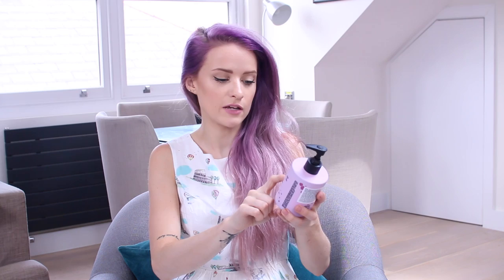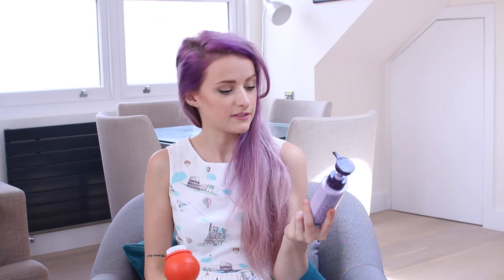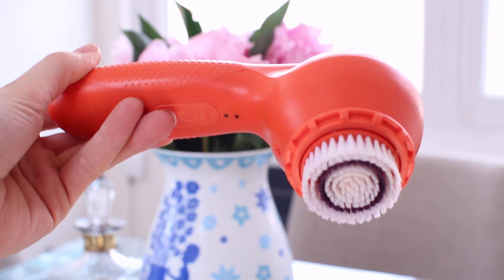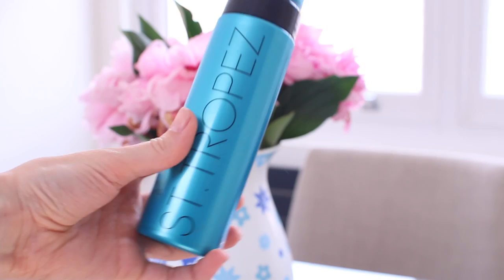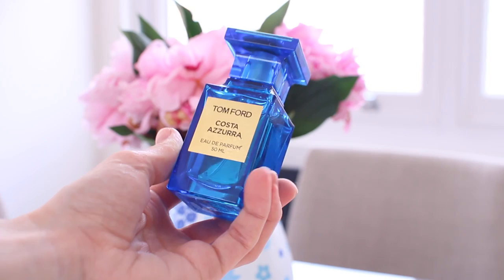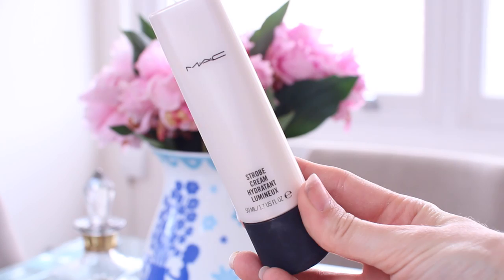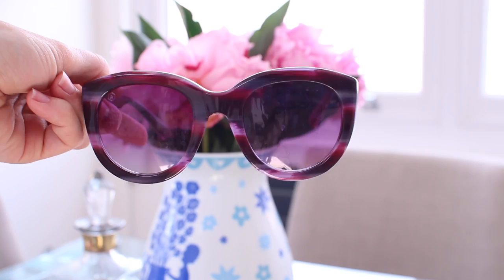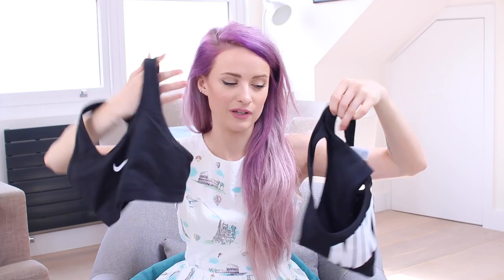June Favourites ad | Inthefrow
An amazing purple hair product, the prettiest new shoesies, skincare, summer essentials and new faves for June! This contains a paid for advertorial, but as always, I only talk about products I really love, so I hope thats all good.

St Tropez 1 Hr Express
Tom Ford Costa Azzurra
Charlotte Tilbury First Love Blush
Mac Strobe Cream
Taylor Morris Invidia Sunglasses
Nike Gym Bras
Aquazurra Bel Air Flats (true to size)
(Update: So so so so so comfortable, so in love with them :) )
Some dupes:

Victoria,
Gleam
96 Leonard St,
London,
EC2A 4RH

FAQ's